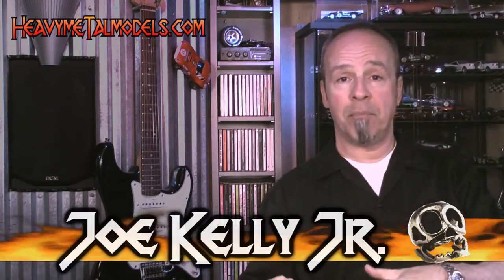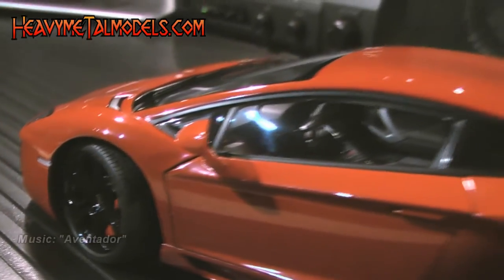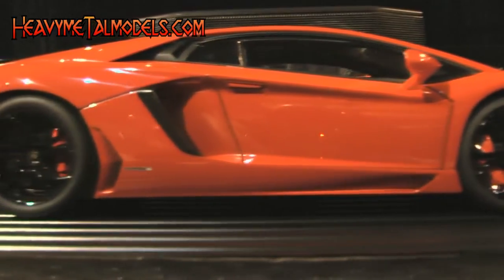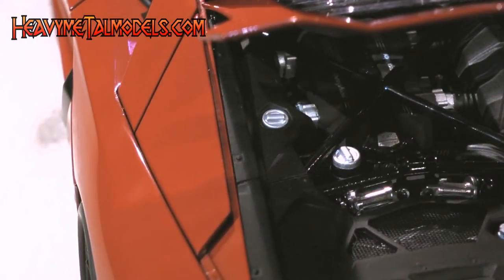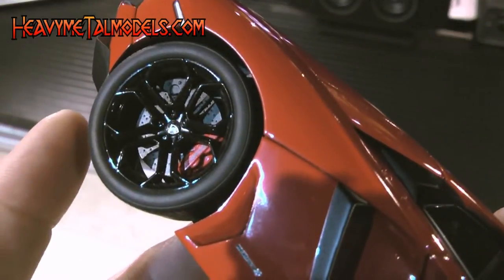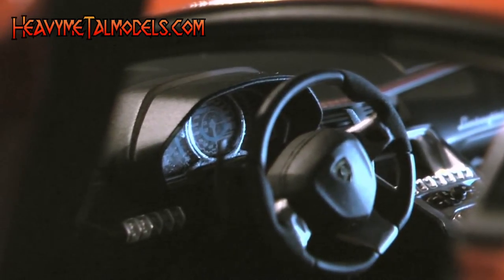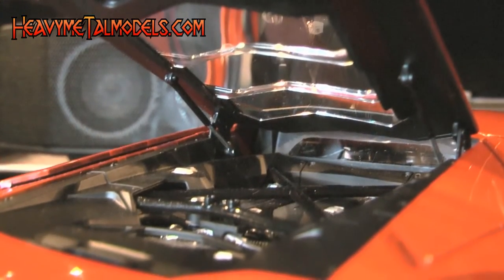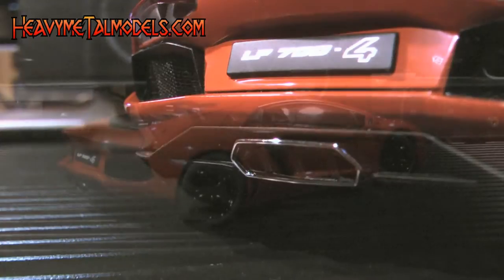AUTOart 1:18 Lamborghini Aventador LP700-4 | Heavy MeTal Models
AUTOart's "Signature" series is a detail-packed lineup of some of the world's most impressive machinery, and this red riot of a supercar keeps that lineup screaming ahead.